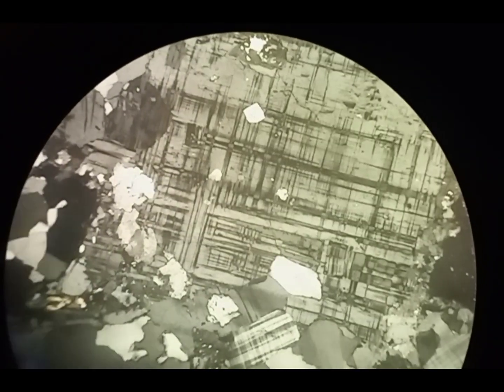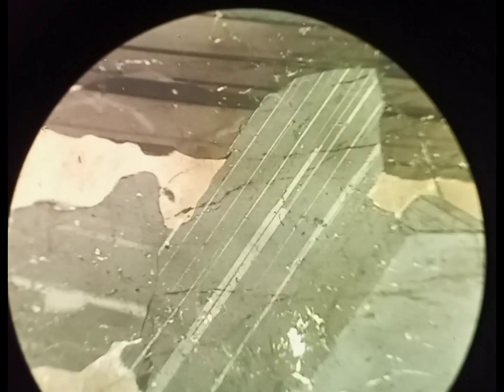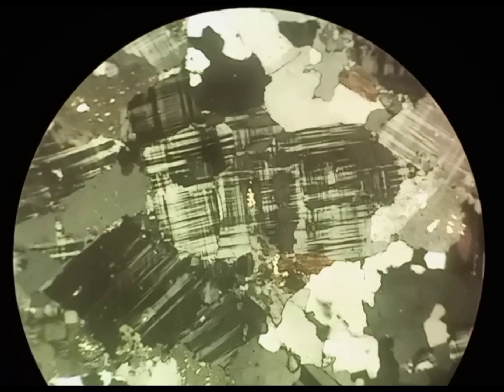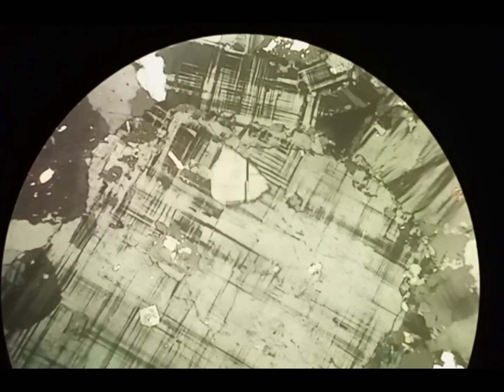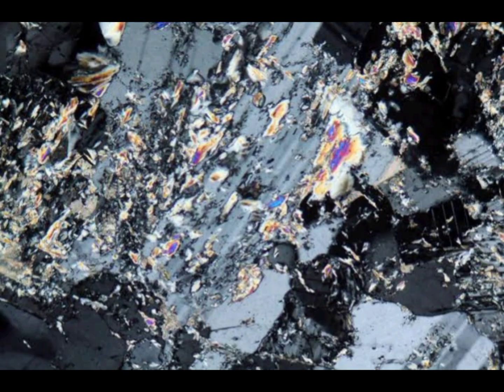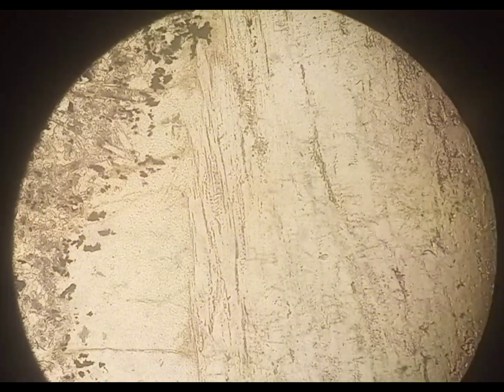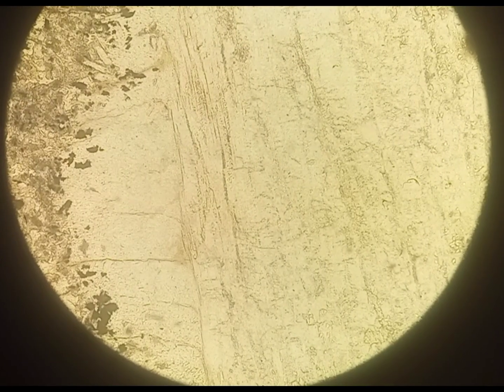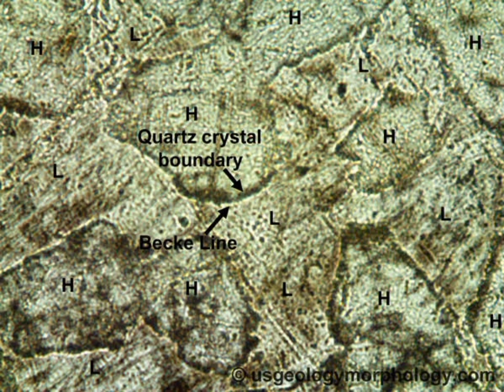feldspar mineral in thin section | under optical microscope 🔬petrography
feldspar mineral in thin section | under optical microscope 🔬
identification of feldspar mineral in thin section under optical microscope 🔬